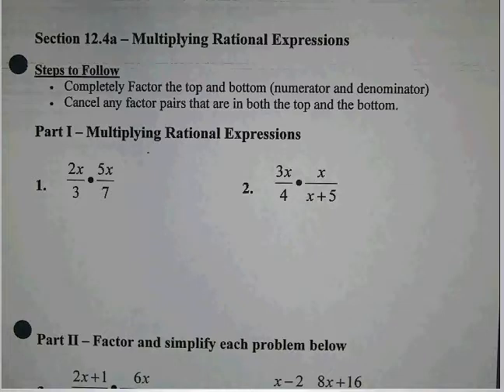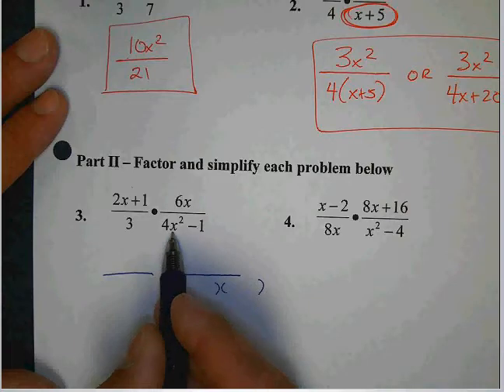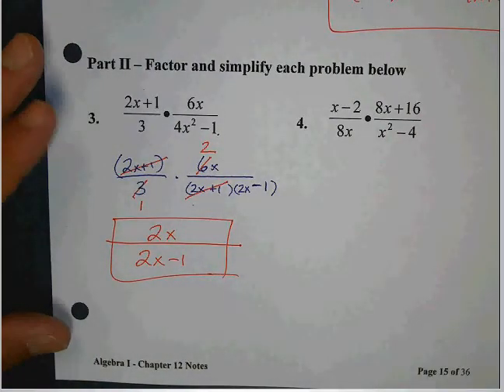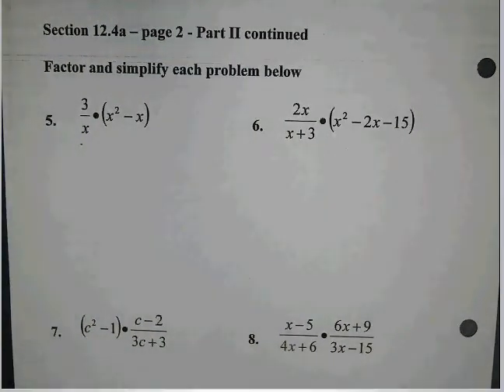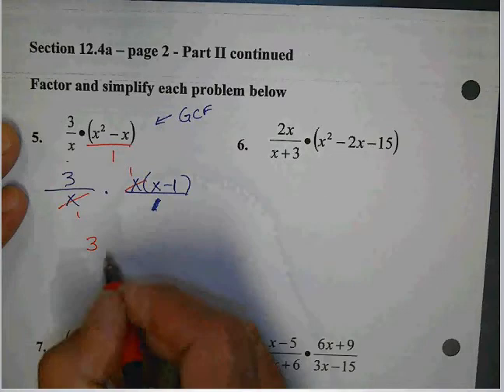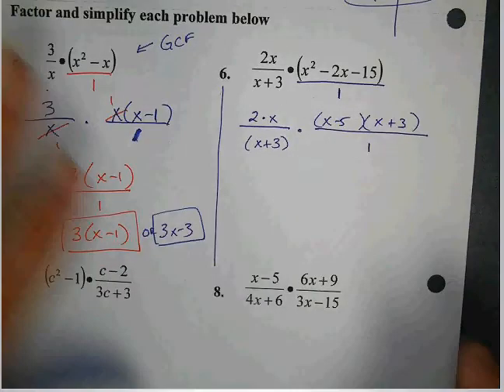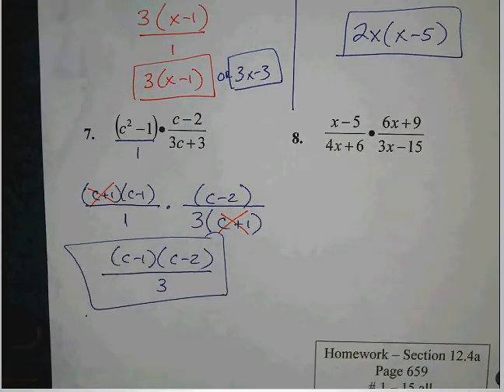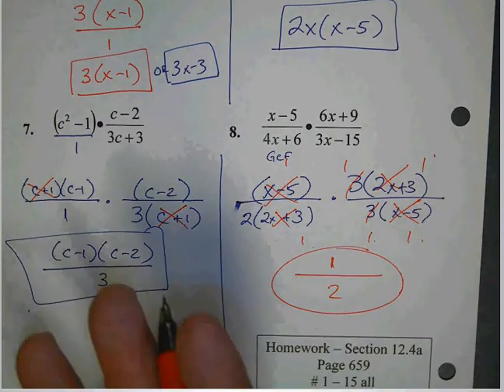Algebra I - McDonell 12.4a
Simplifying Rational Expressions that are multiplied together